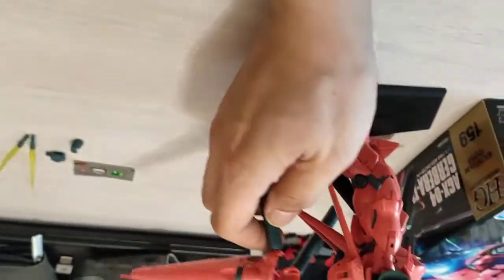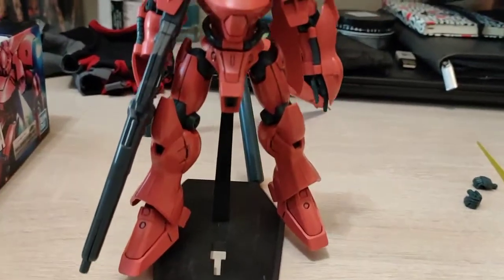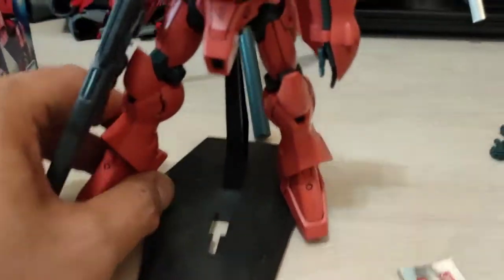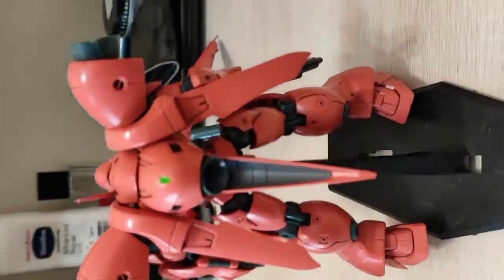Review HG#159 AGX-04 Gerbera-Tetra Delaz Fleet Assault Use Prototype MS